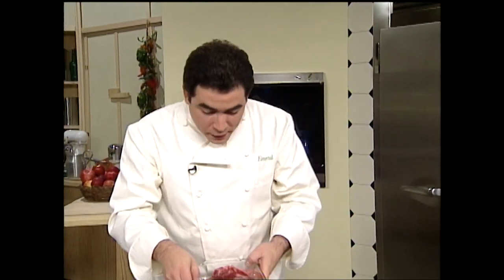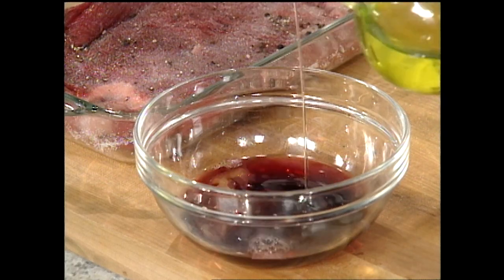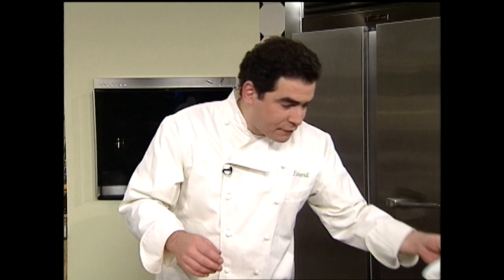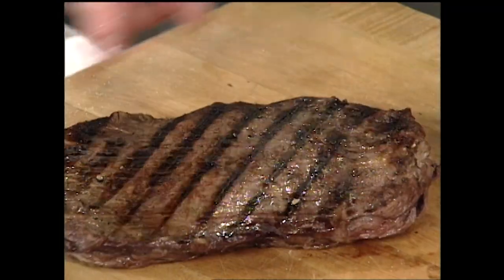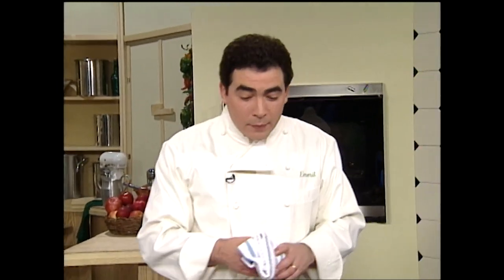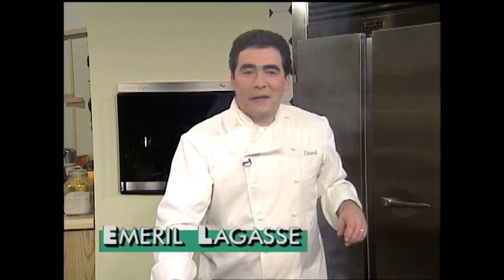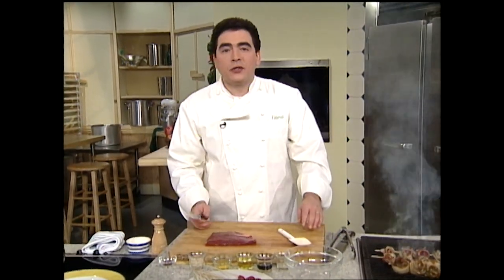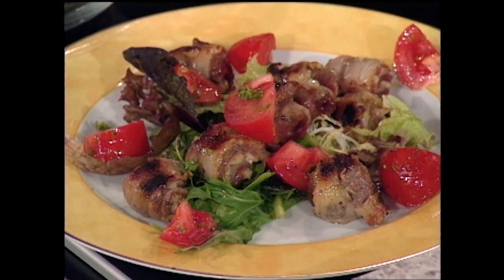Essence of Emeril S1E127 - Flank Steak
London Broil, Flank Steak Pinwheels, Skirt Steak Brochette.